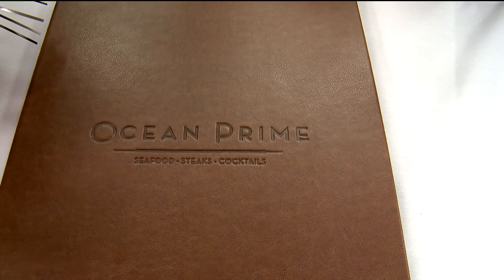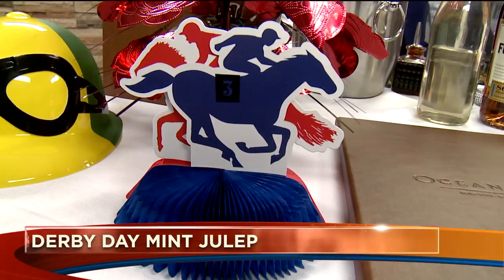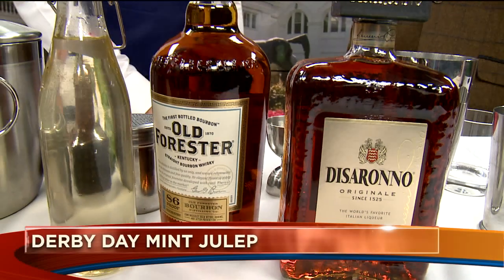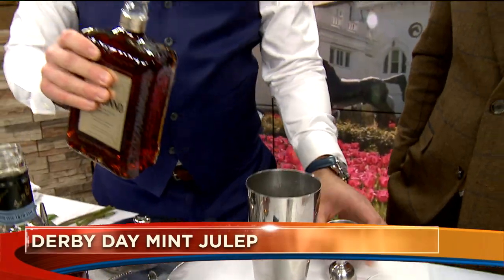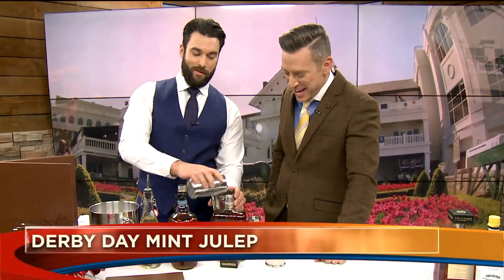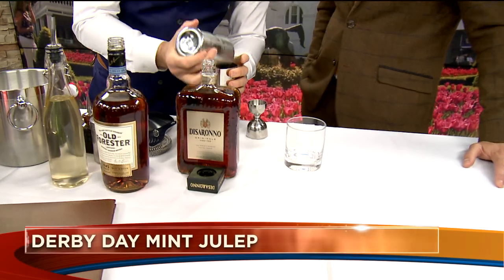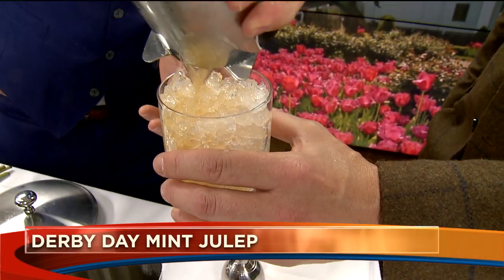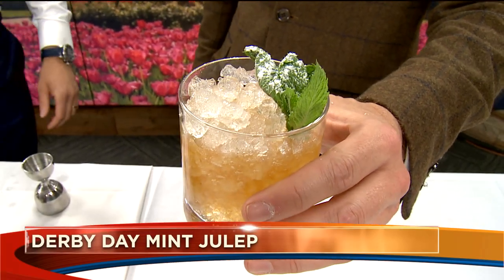ocean prime mint julep